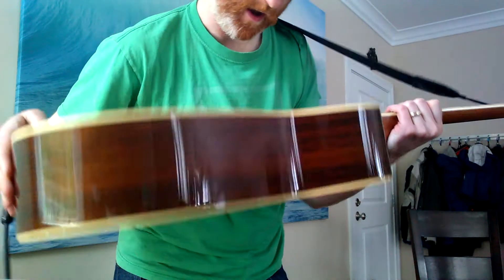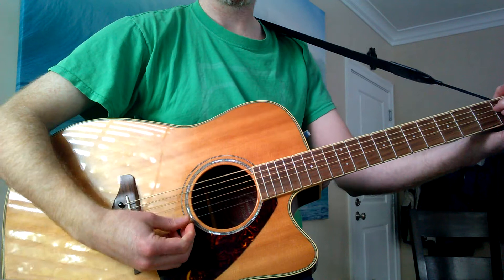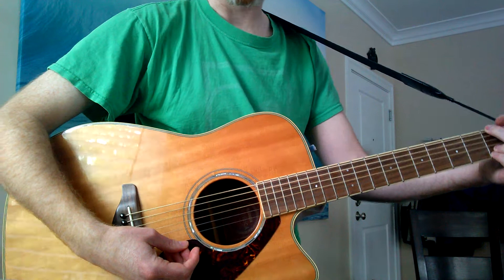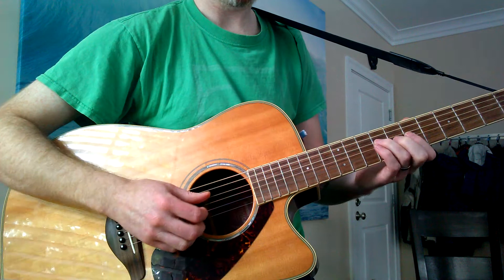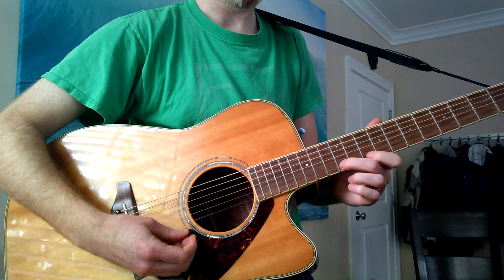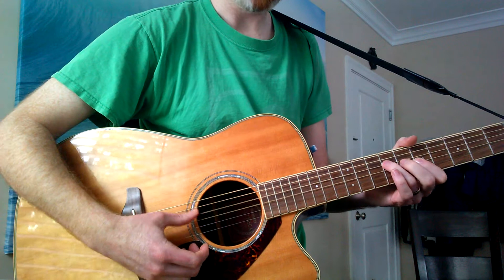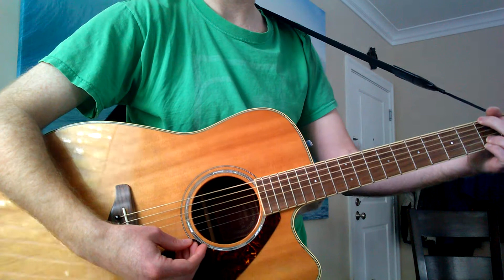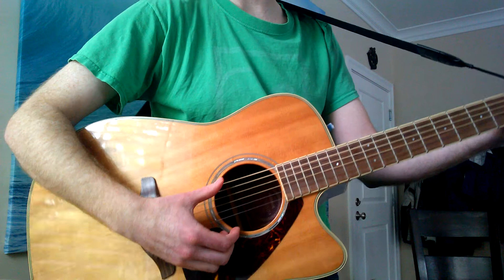SOLD!: Yamaha FGX730SCA Acoustic Guitar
Bought new for $500, mint condition. Never left my smoke free home. See craigslist add for details.